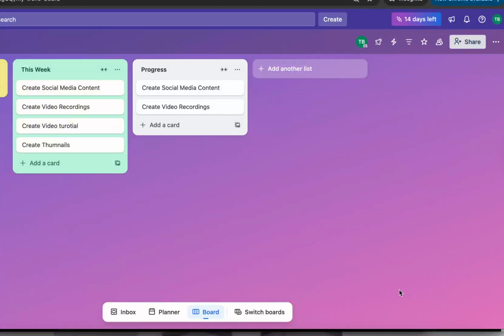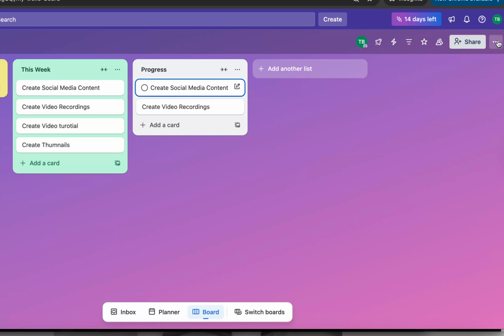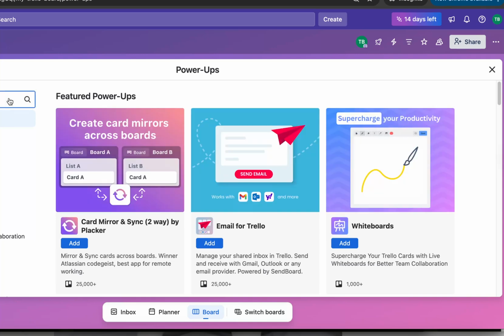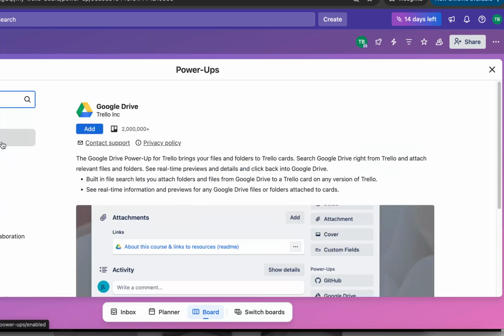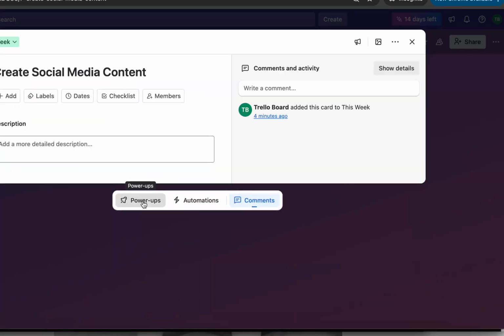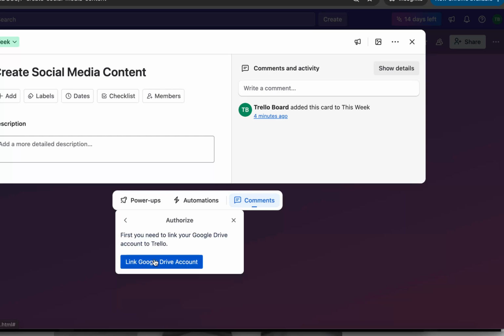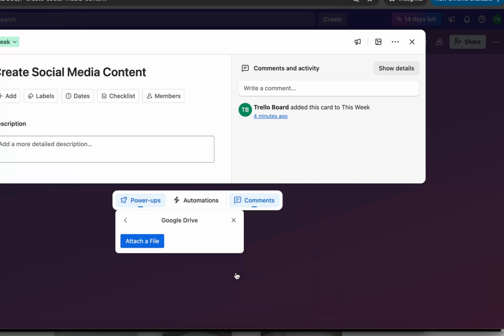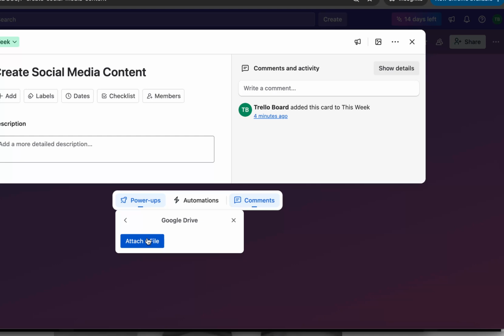How To Connect Trello to Google Drive | Step-by-Step Guide